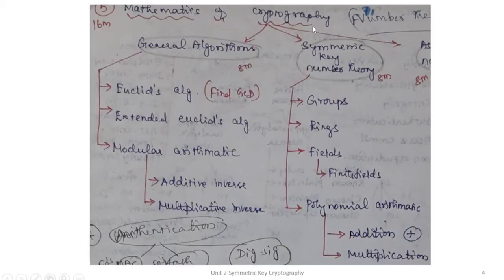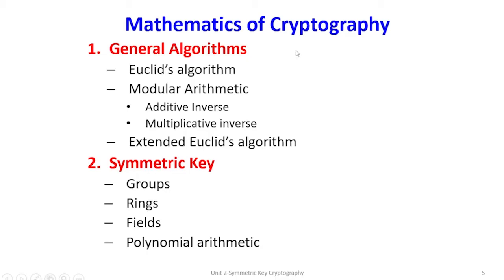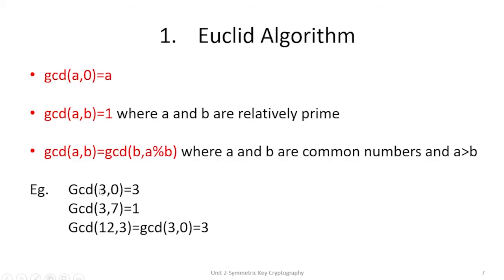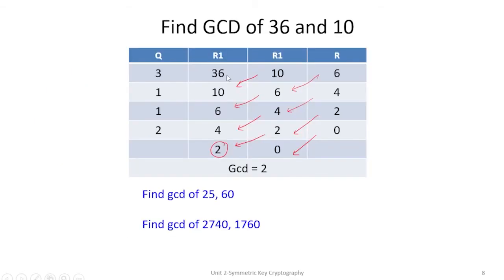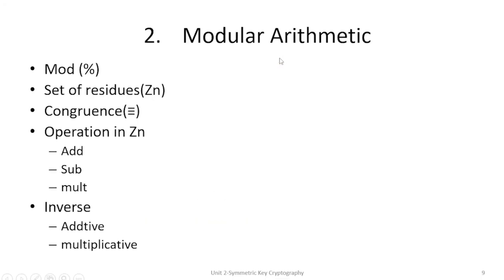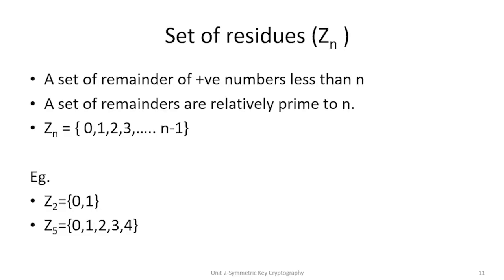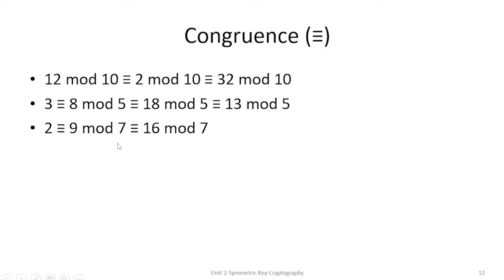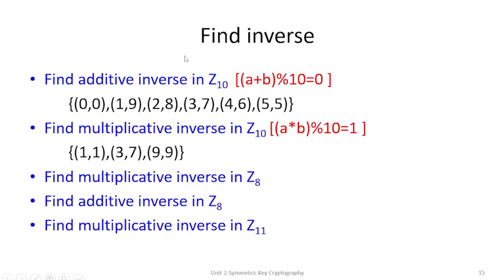CCS | Unit-2 | Lec-01 | Mathematics of Symmetric Cryptography